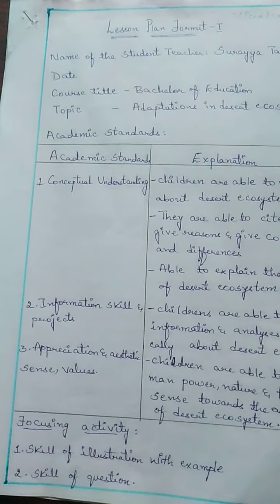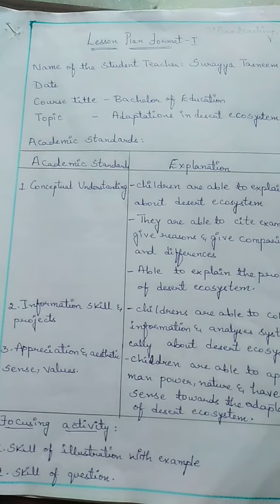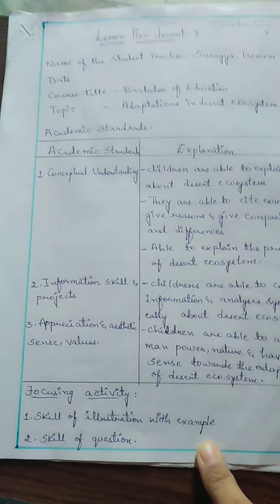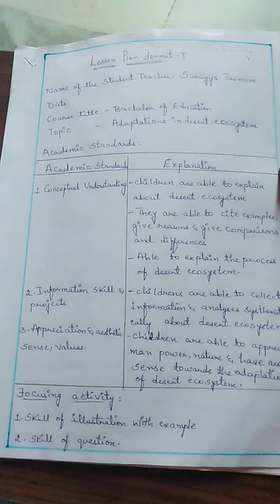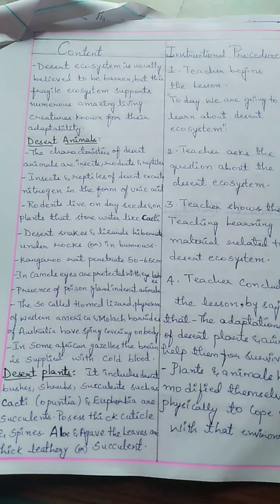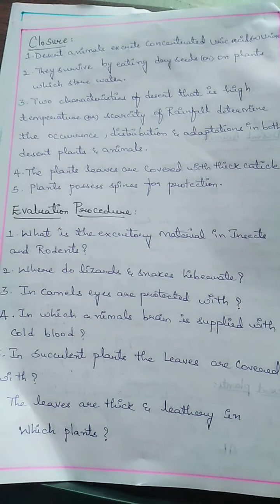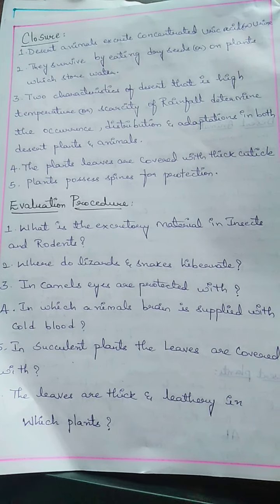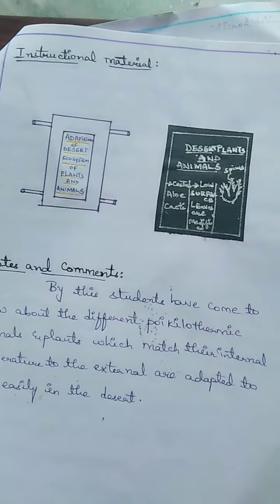Micro lesson Plan For Science